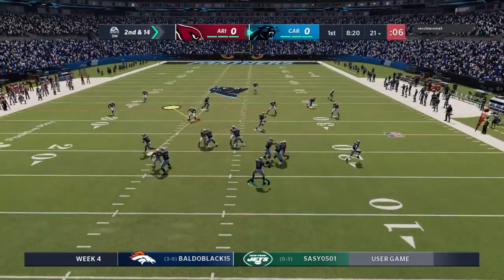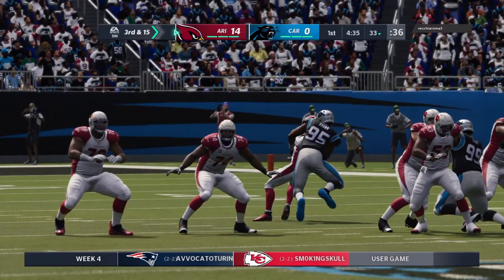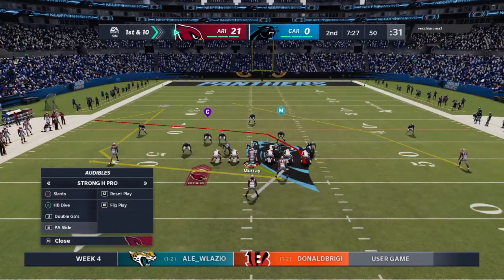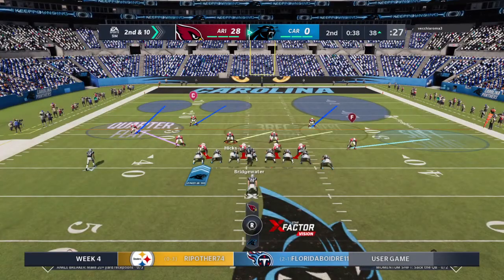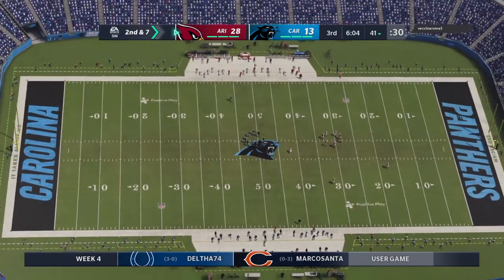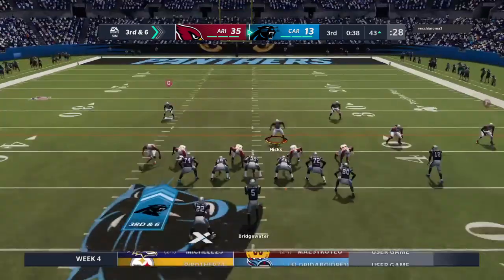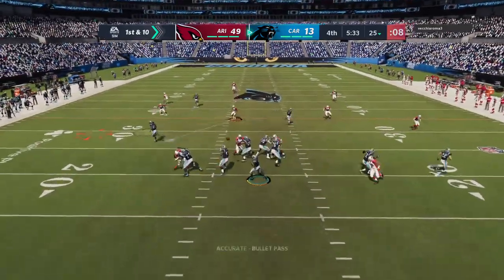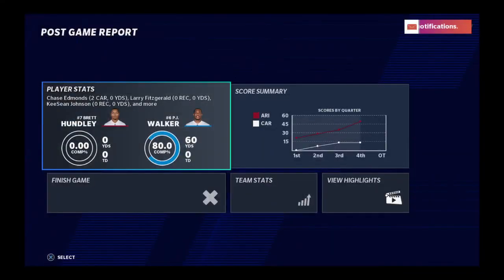Madden 21 IML TV manidifata S1W4 Cardinals vs Panthers